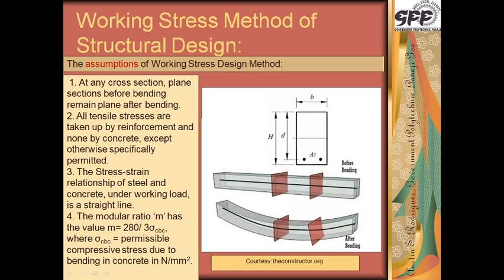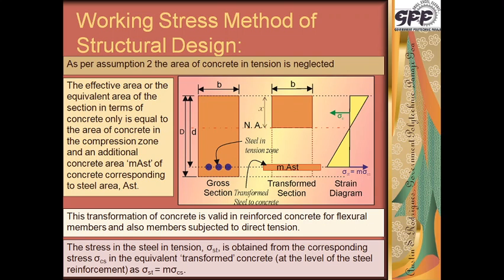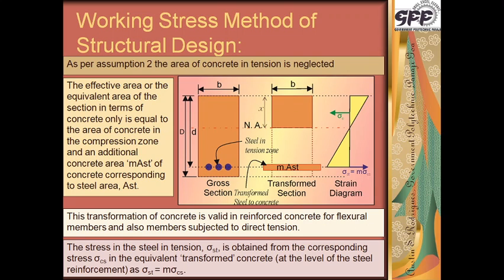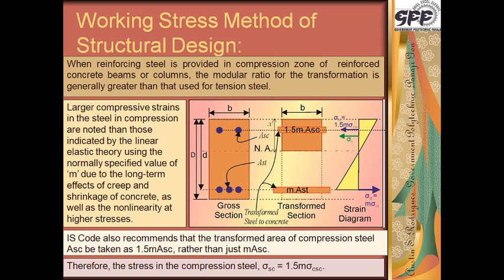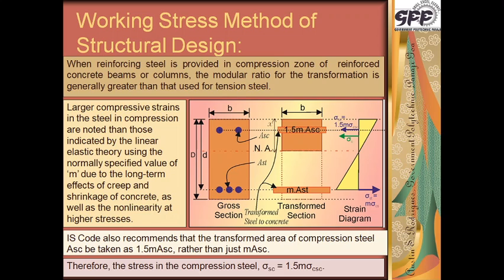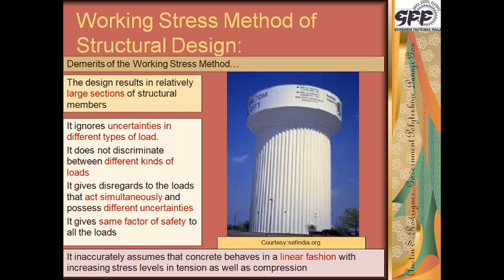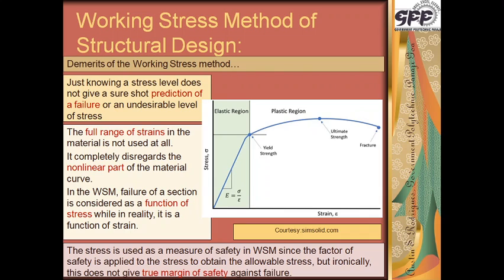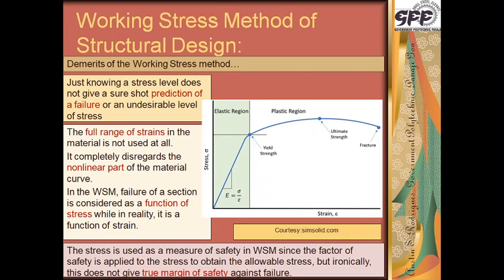Unit 1: Lecture 4.2 - Introduction to Limit State - Two 18m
Lecture 4 - Working Stress Method of Structural Design - Demerits